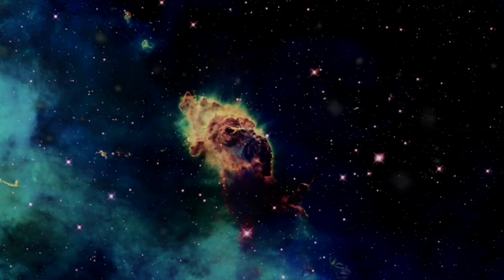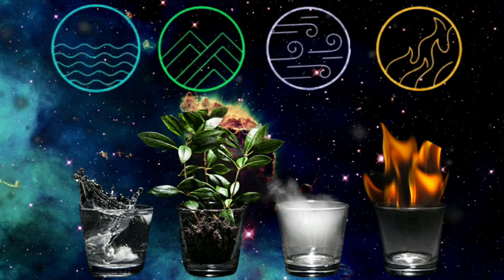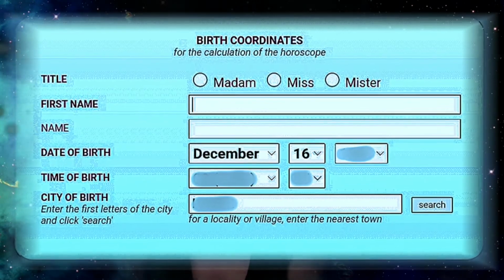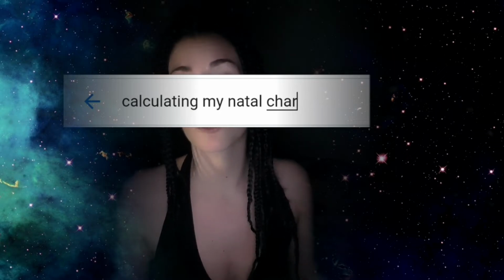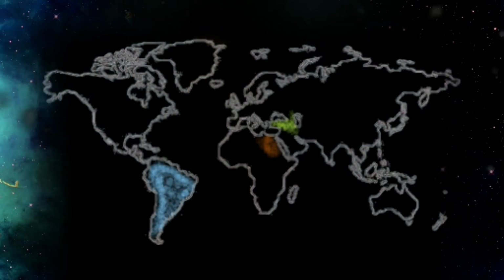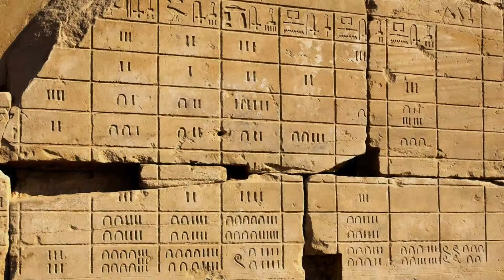ASTROLOGY, do you know about it ? History & Explanation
WELCOME to a new episode where this time we are going to talk about Astrology.

The explanation, the operation and especially it's history. Where its come from, the evolution, and changes.

Discover with me what the world retains from this knowledge today, and let's go to explore a little about the ancient civilizations, you will be surprised.

Don't forget, like 👍🏼, share, and drop your comments 💨

Peace & Love ☮